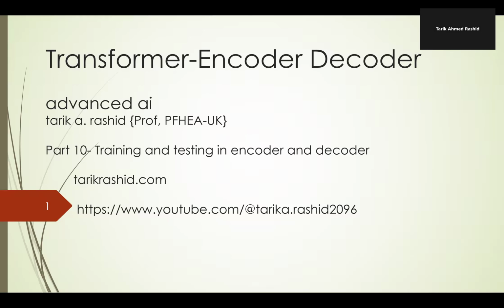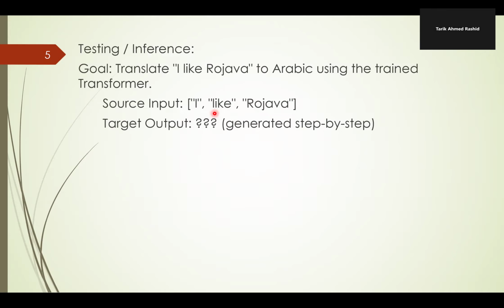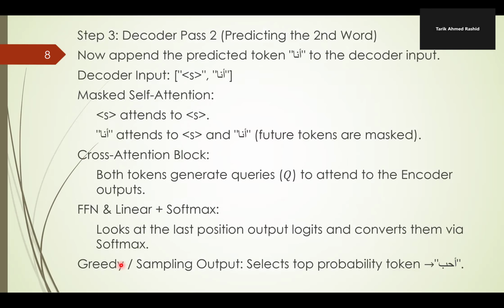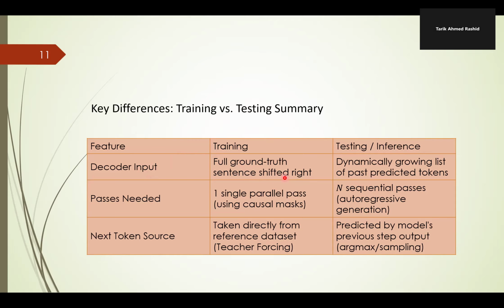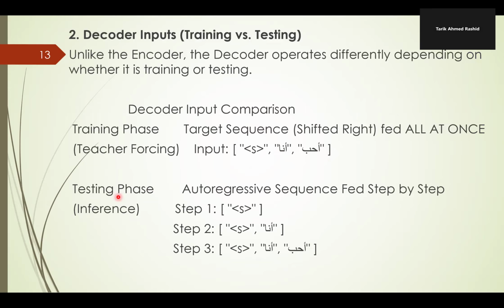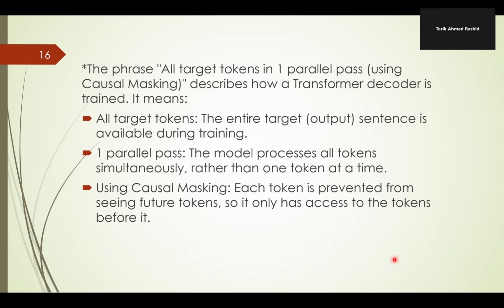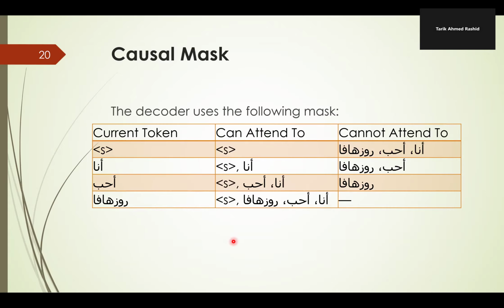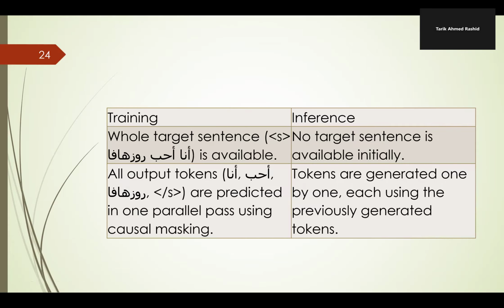Transformer Encoder Decoder Training and Testing: Part 11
Welcome to Part 11 of the Transformer Architecture series.

In this lecture, we explain how a complete Transformer Encoder-Decoder model is trained and tested. Understanding the training and inference processes is essential for understanding how modern AI systems such as machine translation models, GPT-style architectures, and Large Language Models (LLMs) learn to generate accurate outputs.

This video explains the difference between training mode and testing (inference) mode, how input and output sequences are processed, how the model learns using target sequences, and how predictions are generated during real-world usage.

Topics Covered:
1. Transformer Encoder-Decoder Overview
Complete Transformer architecture
Role of Encoder and Decoder
Data flow from input to output
Sequence-to-sequence learning
2. Transformer Training Process
Encoder Training
Input sequence preparation
Tokenization and embeddings
Adding positional encoding
Generating contextual representations
Decoder Training
Using target sequence as input
Output positional encoding
Masked self-attention
Cross attention with Encoder output
Generating predictions
Teacher Forcing
Feeding the correct previous token during training
Faster and more stable learning
Difference between training and inference
3. Loss Calculation and Optimization
Comparing predicted tokens with actual target tokens
Cross-entropy loss
Softmax probabilities
Backpropagation
Updating model parameters using optimization algorithms
4. Transformer Testing (Inference) Process
Encoder processes the input sequence once
Decoder generates tokens step-by-step
Using previous predicted tokens as input
No access to future tokens
Stopping when the end-of-sequence token is generated

Applications

Transformer Encoder-Decoder training is used in:
Machine Translation
Google Translate-style systems
Text Summarization
Question Answering
Conversational AI
Speech Translation
Multimodal AI Systems

This lecture is useful for:

NLP students
Computer Science and Software Engineering courses
Anyone interested in Transformers and Large Language Models (LLMs)

Series: Transformer Architecture
Topic: Transformer Encoder-Decoder Training and Testing
Part: 11